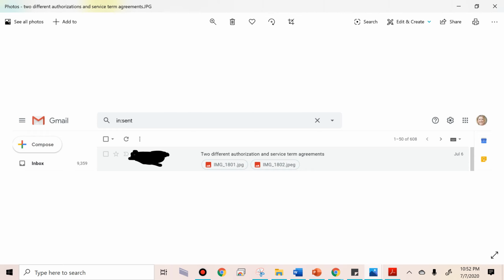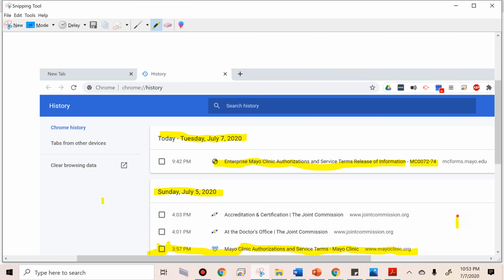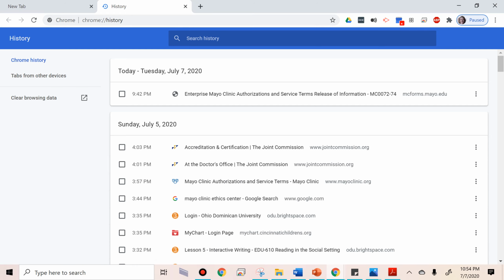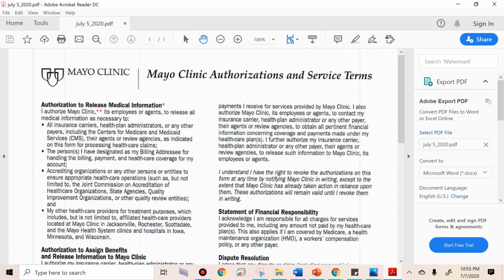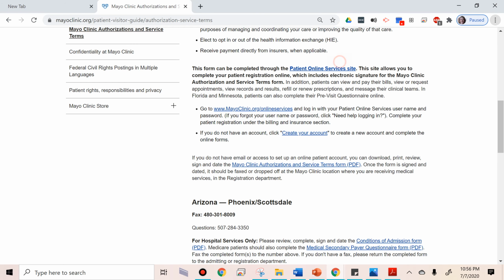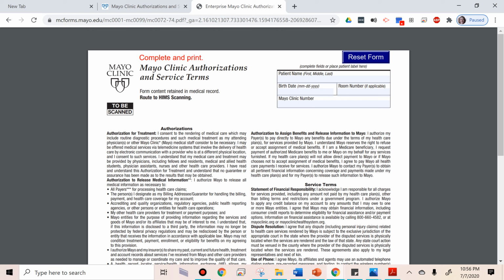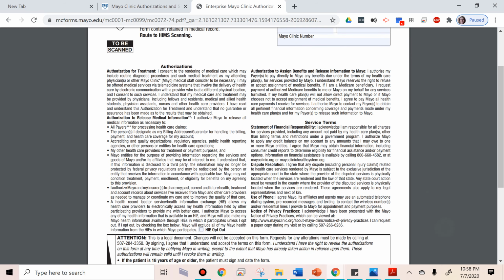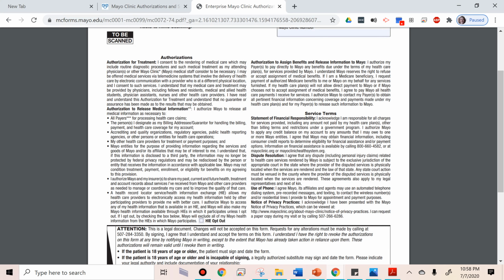Two Different Mayo Clinic Authorizations and Service Terms Agreements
Be sure to note the new form states "Form Content Retained in Medical Record." That keeps you from legally being allowed to share it...even though it's just your signature. Alas...Also, note the new form has the code 0072-74, while the form that has been on their website for all this time has a code ending in MCS0072-03.  BUT THE SAME FORM. SO NOW I GUESS THE PUBLIC IS RESPONSIBLE FOR LOOKING AT CODES BELOW A BARCODE TO KNOW WHICH ONE OF THE FORMS THEY ARE ACTUALLY CONSENTING TO, SINCE CLEARLY YOU CAN'T GO BY THE NAME OF THE FORM ALONE.